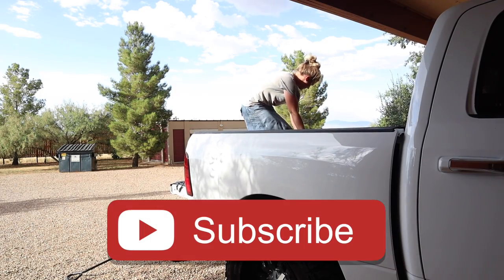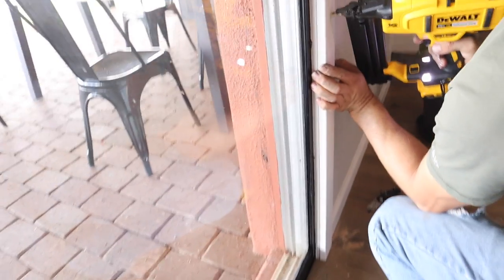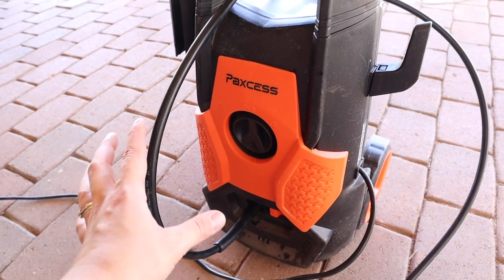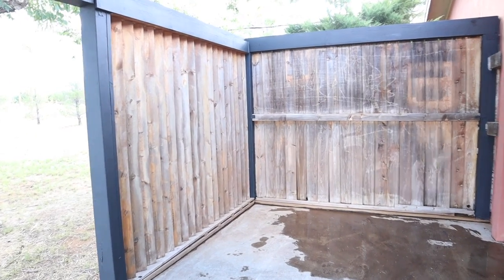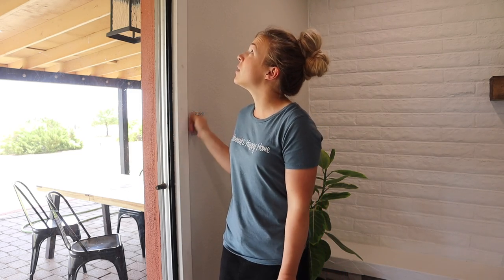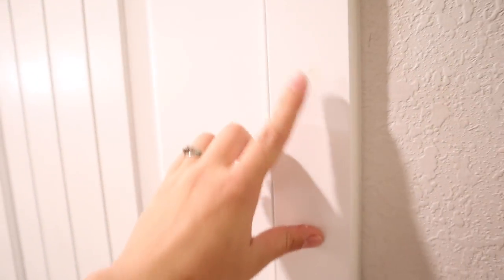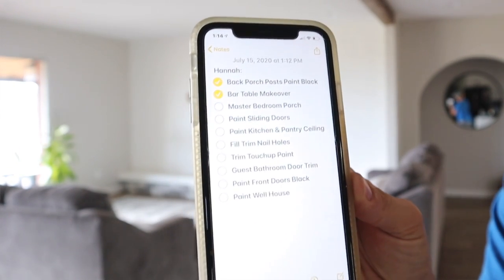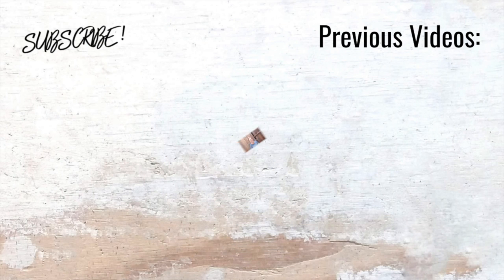SLIDING DOOR MAKEOVER!!👏🏼 MAJOR RENOVATION OF OUR ARIZONA FIXER UPPER Episode 18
The first 1000 people who click the link will get 2 free months of Skillshare Premium I hope you enjoy Episode 18 of our Home Renovation Series!

Sliding Door Spray Paint
Pressure Washer

Dining Room Chairs
Ceiling Fan

❤️Upload Schedule: Wednesday and Saturday